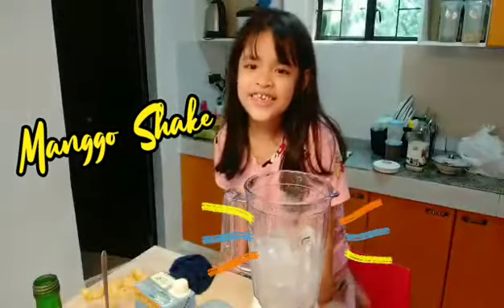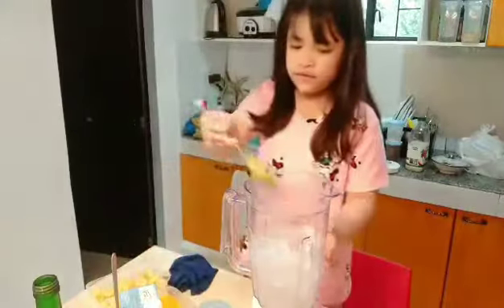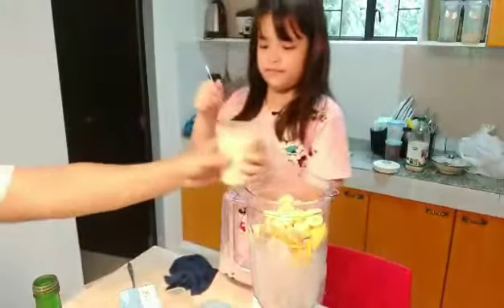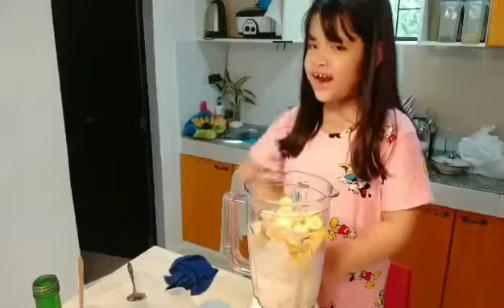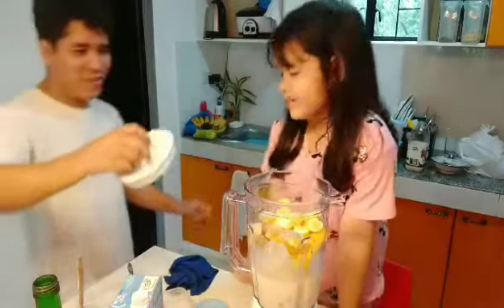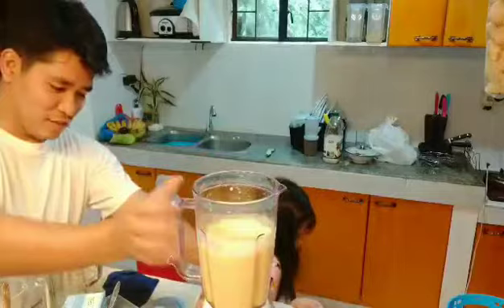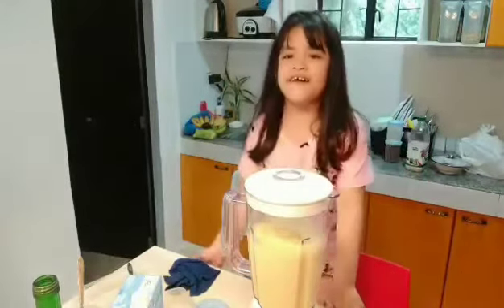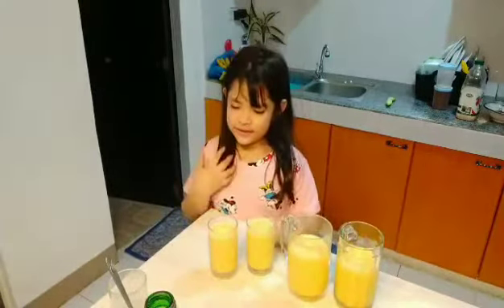Manggo-Banana Shake ala-Jireh 😊